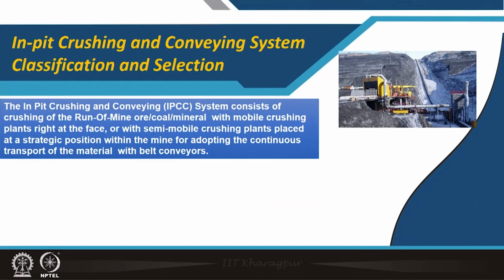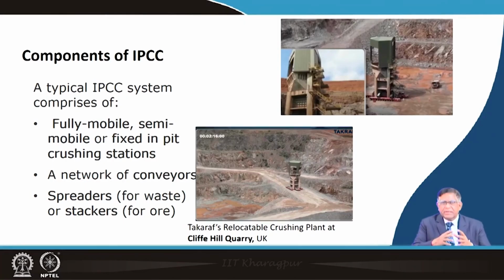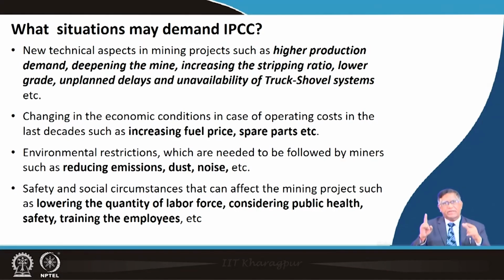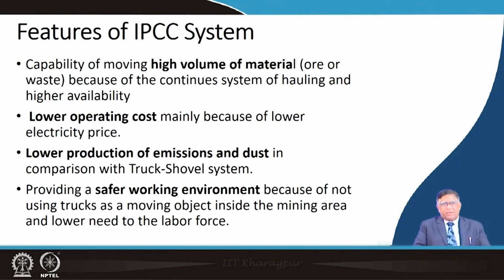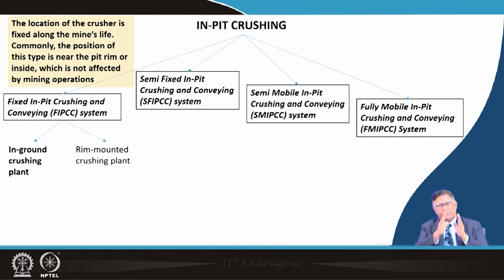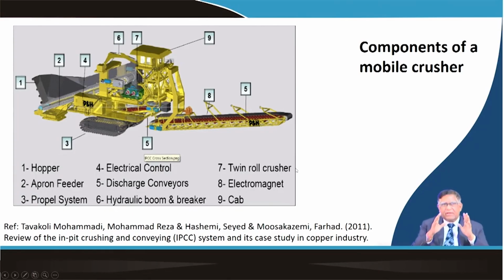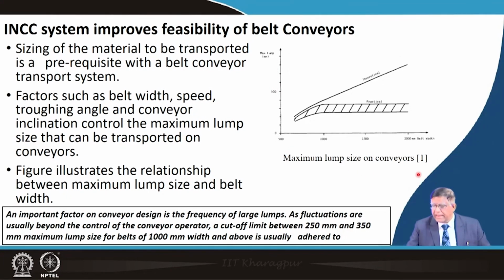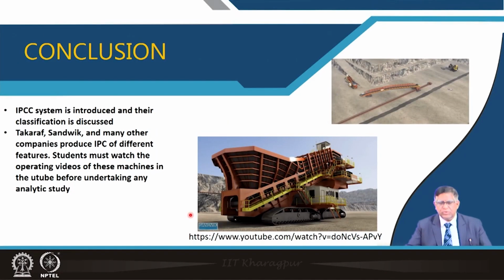Classification and Selection